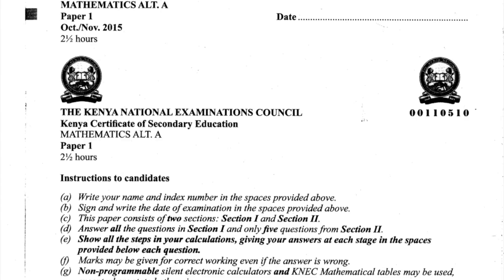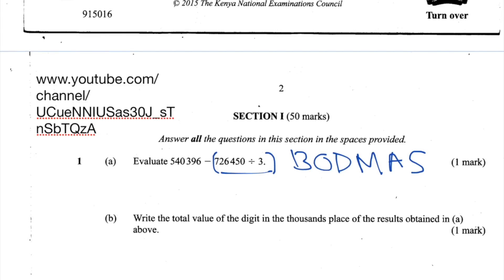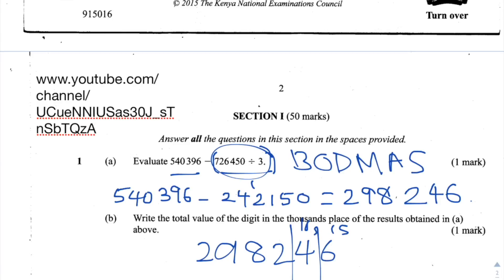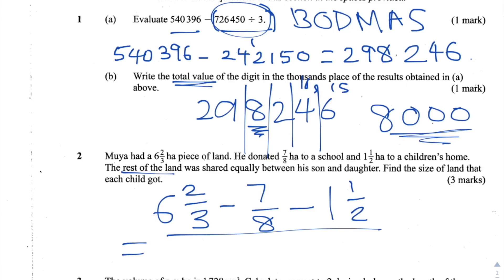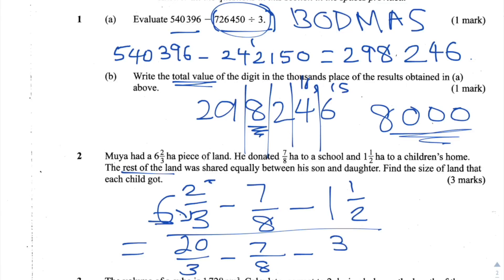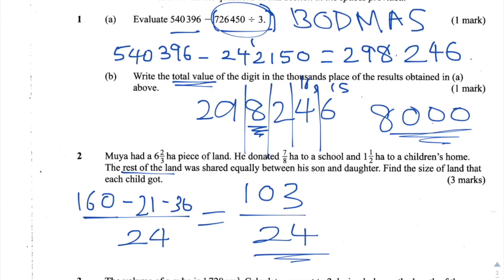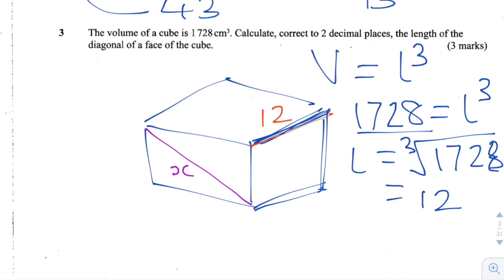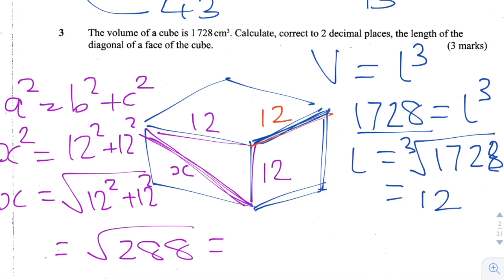KCSE 2015 Mathematics | Paper 1 : Questions 1 - 3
These are solutions to questions Questions 1 - 3 of the 2015 KCSE  Mathematics Paper 1.